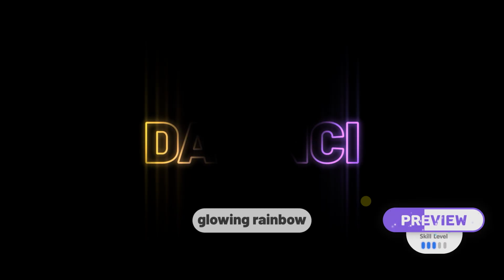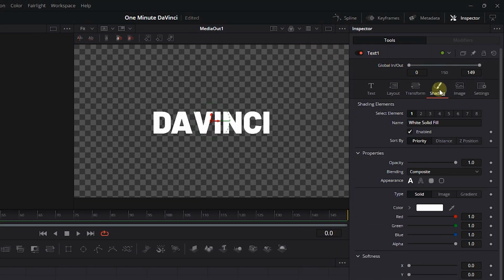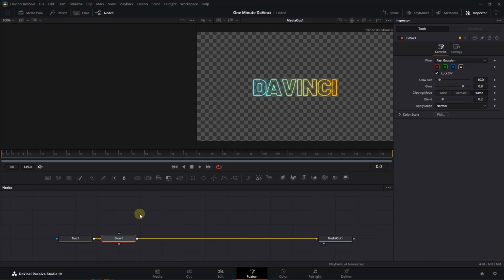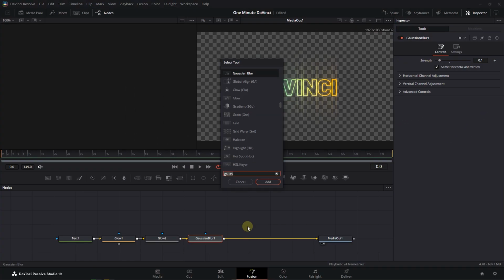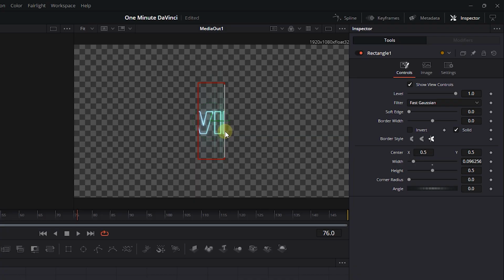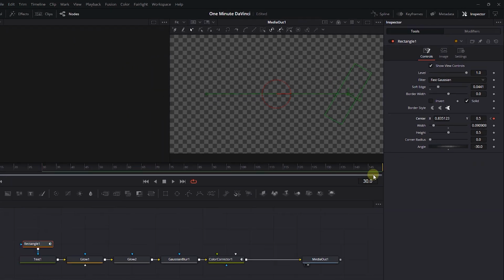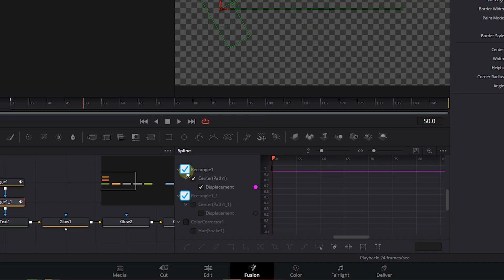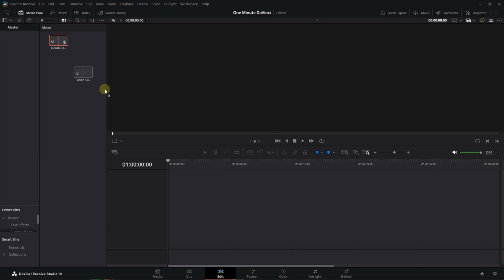Glowing RAINBOW OUTLINE Text Effect In Davinci Resolve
Create rainbow-outlined text in DaVinci Resolve using Fusion’s glow and color corrector tools. Animate masks for flowing color effects. Customize hues and glow intensity.

Achieve vibrant text effects with multiple glow nodes and color correction. Start with gradient-shaded text, then apply sequential glow effects for intensity.
Add hue animation using Shake modifiers on color correctors. Mask the text with animated rectangles for dynamic reveal effects.
Creates eye-catching titles perfect for music videos, gaming content, and energetic productions.

How to Do Glowing RAINBOW OUTLINE Text Effect In Davinci Resolve
00:00 Add Text and Glow
00:19 Adjust Gradient Colors